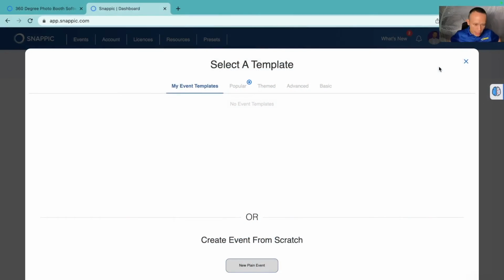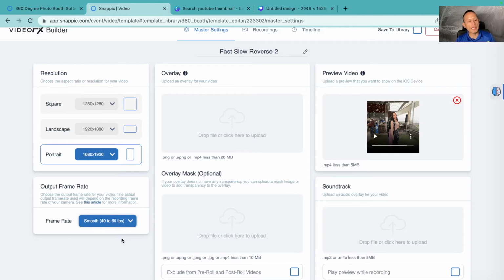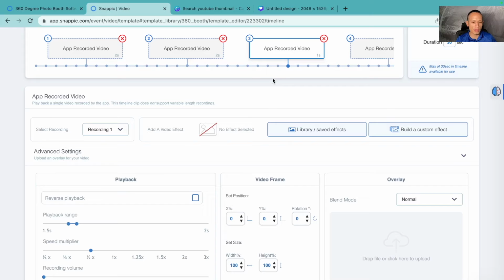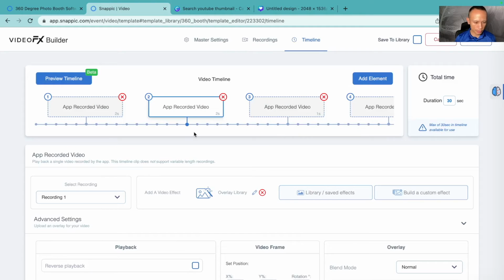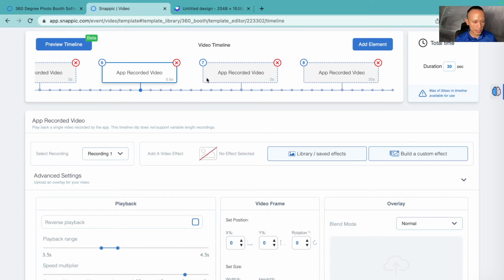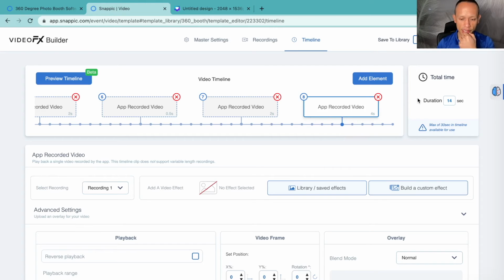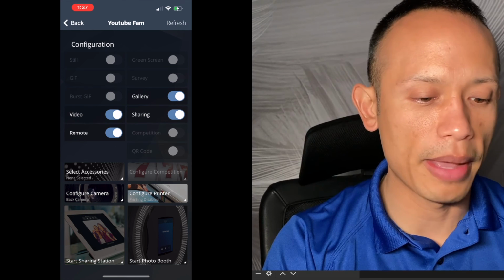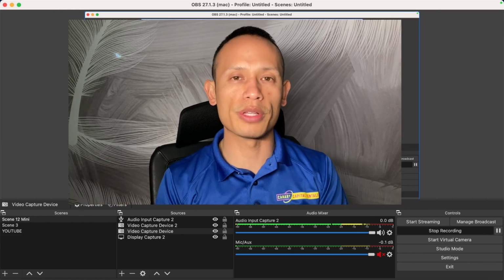Snappic Tutorial 360 Video Effects | Photo Booth Rental Company